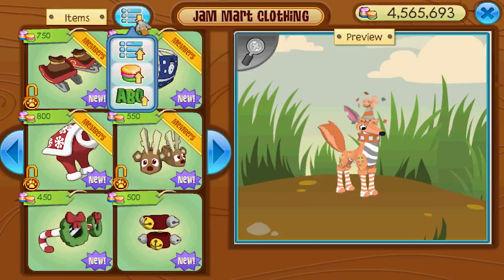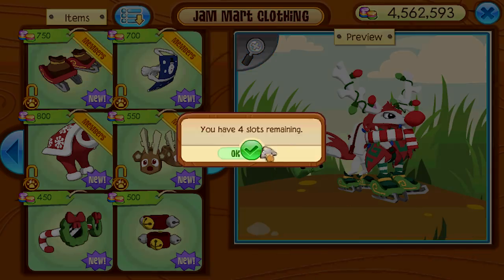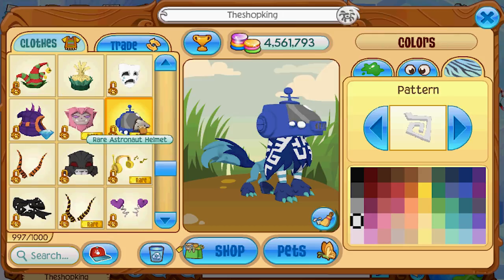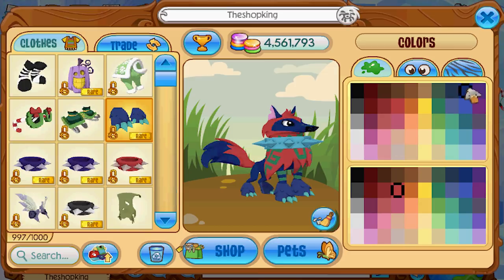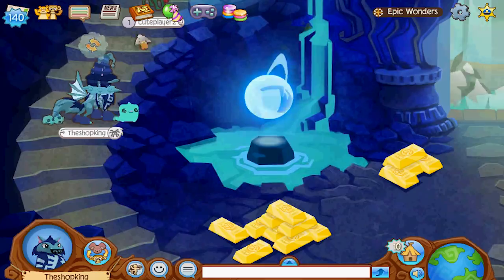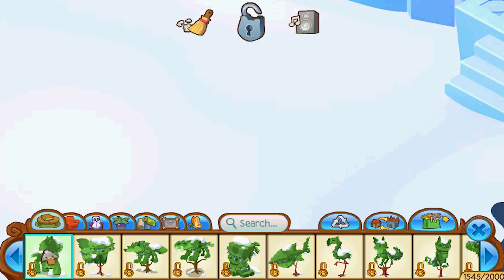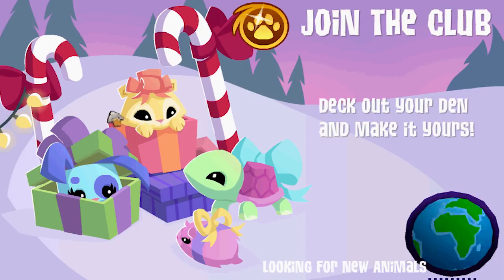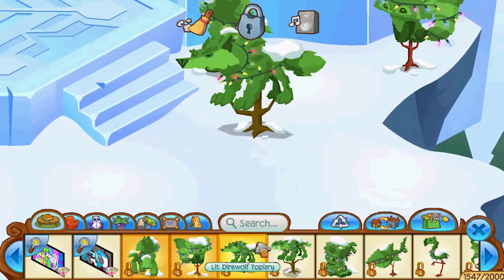MY ANIMAL JAM IS GETTING HACKED!!!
This was a simple Rare Item video for Animal Jam but it got crazy when something very strange kept on happening. This really had me worried. Has this ever happened to you?!  It's a good idea to change your password often and of course never share it with anybody!

Always working on new Animal Jam Videos! AJMV's, Funny Skits, songs, How to get Rare in Animal Jam, How to get spikes and headdresses, Play Wild, New Animal Jam Promo items, New Animal Jam codes, Animal Jam Toy unboxings & Much more!